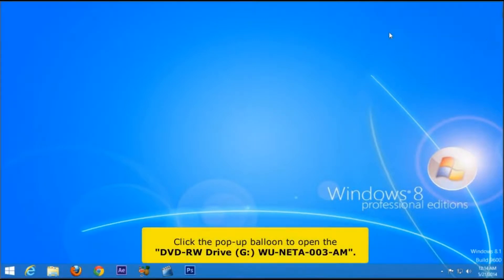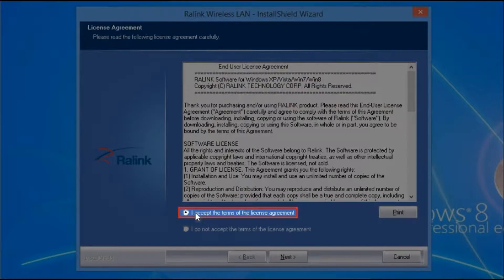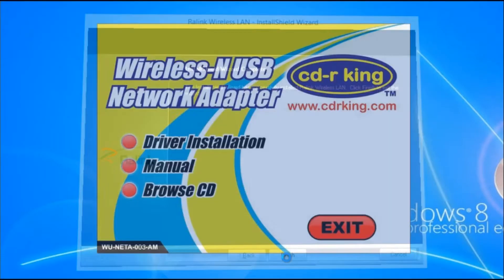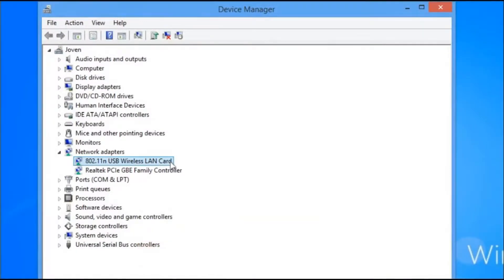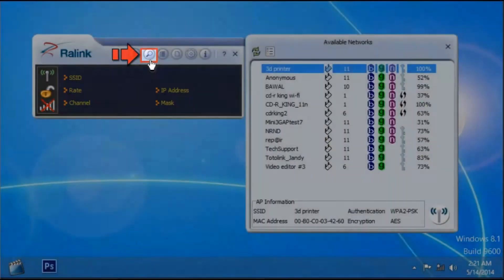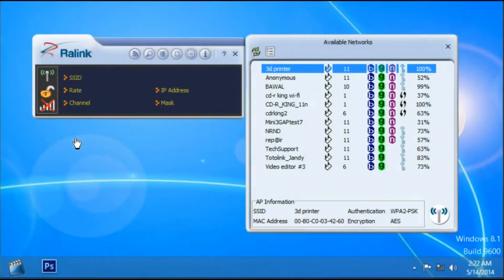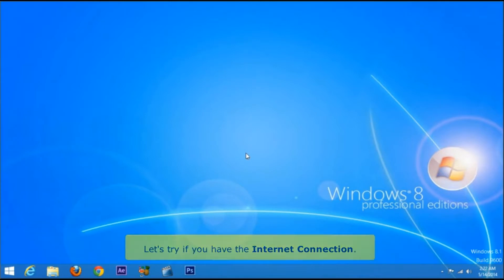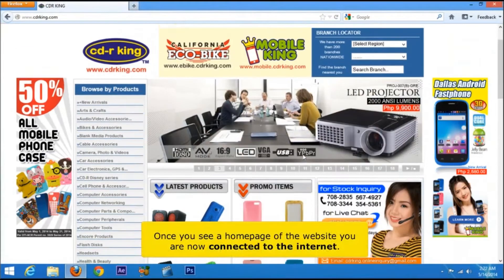WIRELESS-N USB NETWORK ADAPTER IN WINDOWS 8 INSTALLATION (WU-NETA-003-AM)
Procedure on how to install WIRELESS-N USB NETWORK ADAPTER IN WINDOWS 8 INSTALLATION (WU-NETA-003-AM)